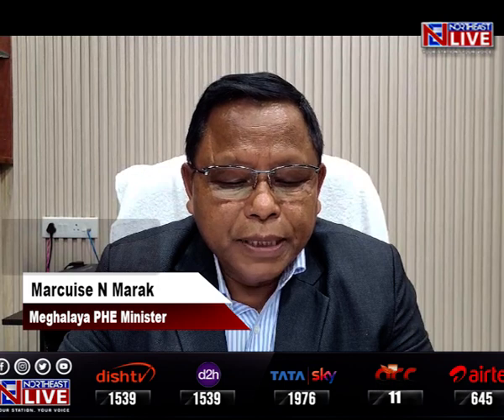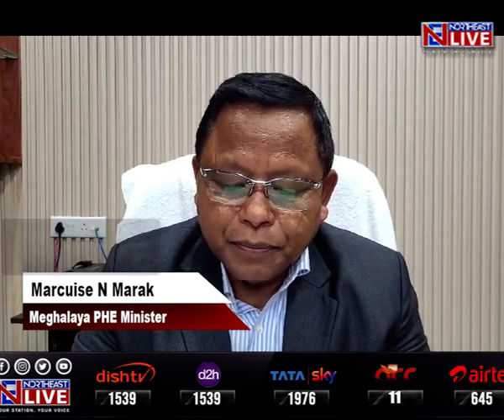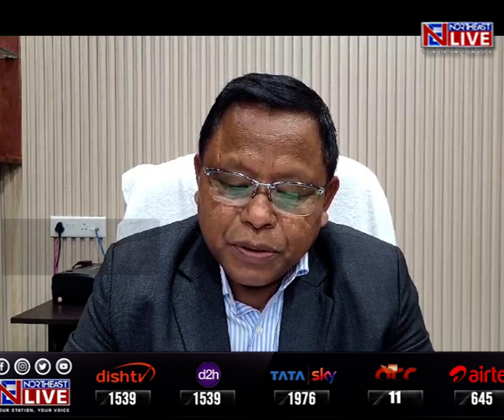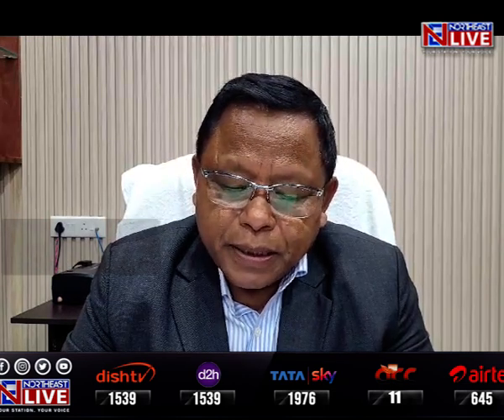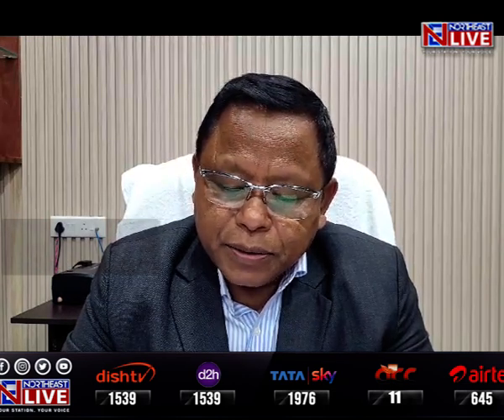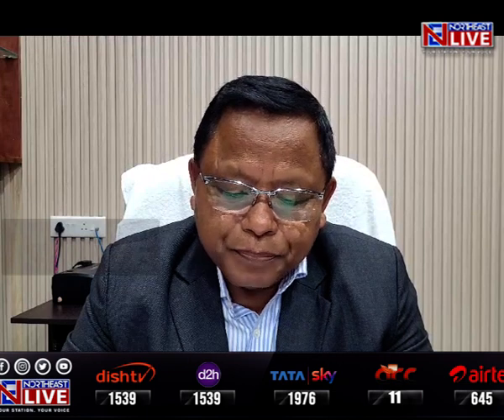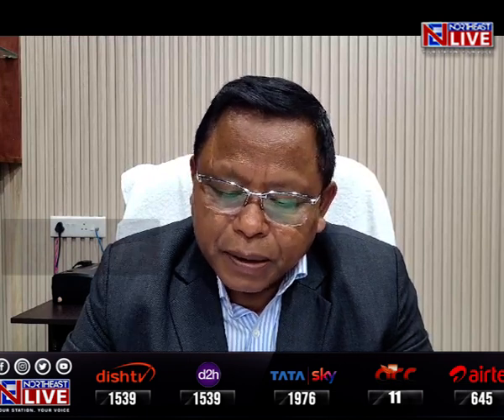Meghalaya: PHE department sets up committee to monitor city water quality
🟦🟥 𝗡𝗢𝗥𝗧𝗛𝗘𝗔𝗦𝗧 𝗟𝗜𝗩𝗘 | 𝗠𝗘𝗚𝗛𝗔𝗟𝗔𝗬𝗔

Meghalaya Public Health Engineering (PHE) Minister, Marcuise Marak informed that the department has constituted a task force committee (TFC) to study and monitor the water quality that supplied to Shillong city.

The task force committee will be headed by the additional chief engineer.